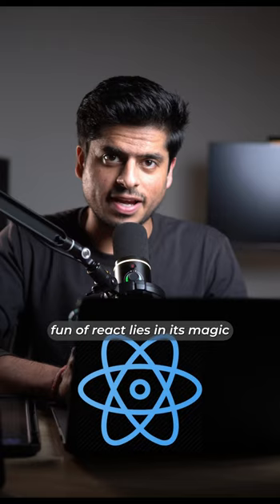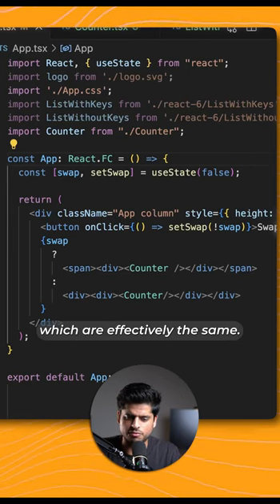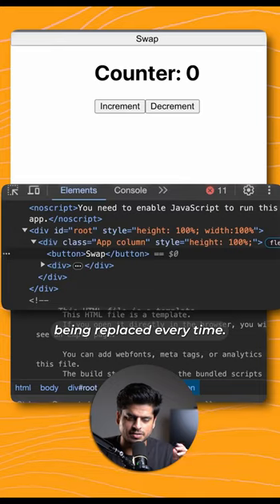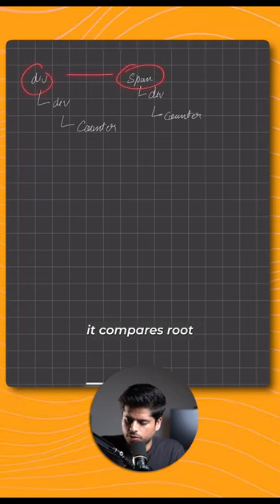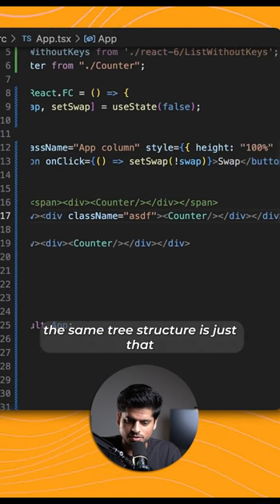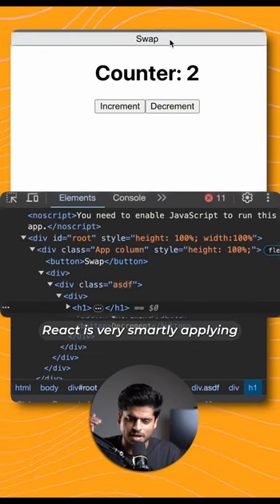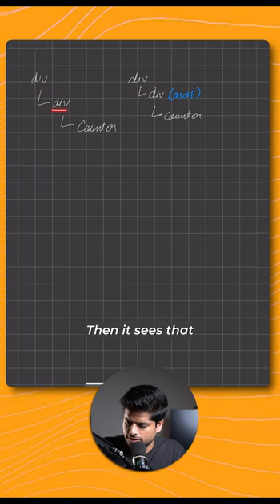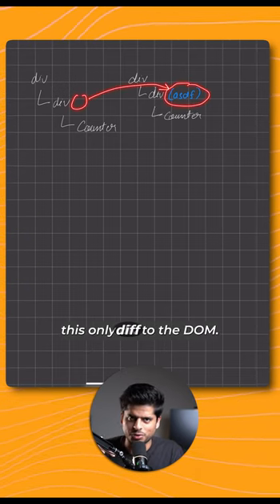This is the magic of React JS!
On My Desk:
Keyboard-2 : HyperX RGB Cherry MX Blue Elite (₹13000):
6-axis Monitor Arms (Dual ₹6999) (Single ₹4999)